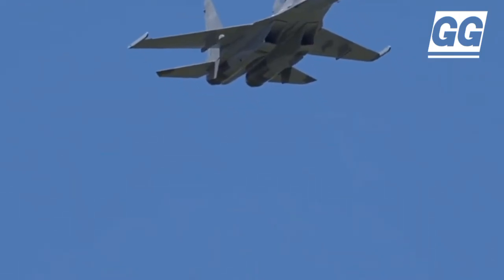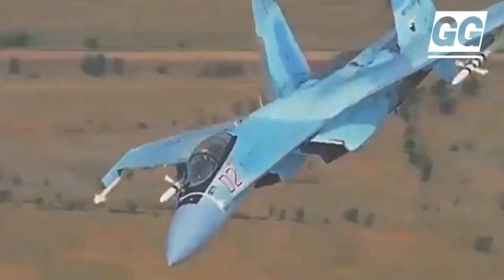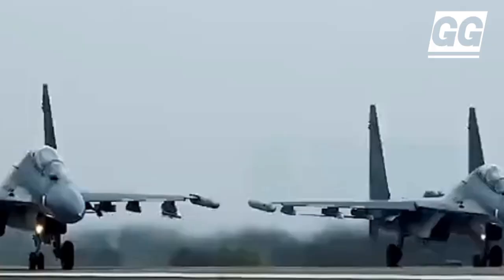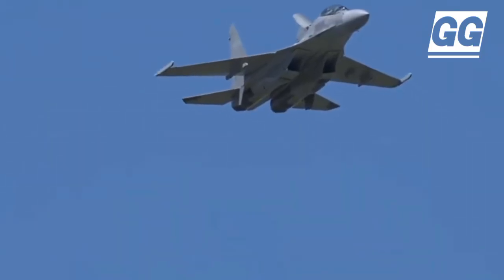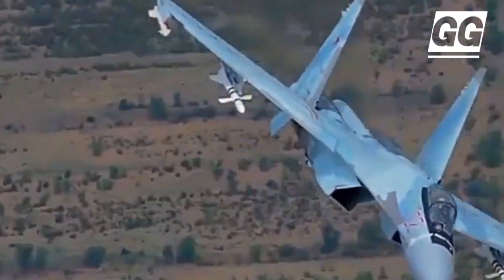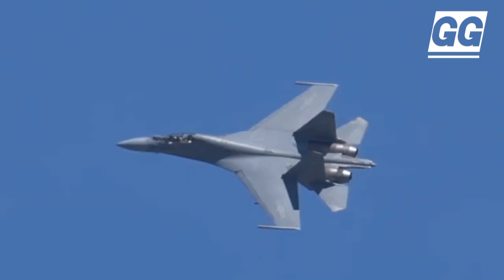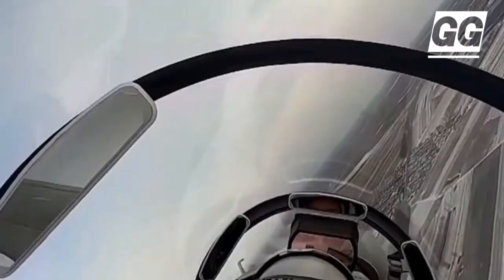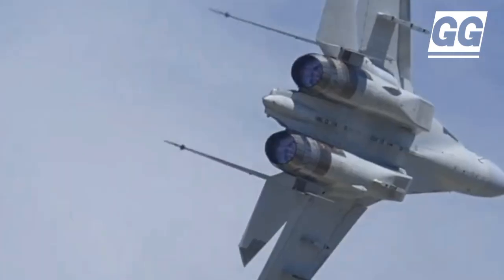China’s most advanced multirole 4th generation fighter jet megaproject!!!